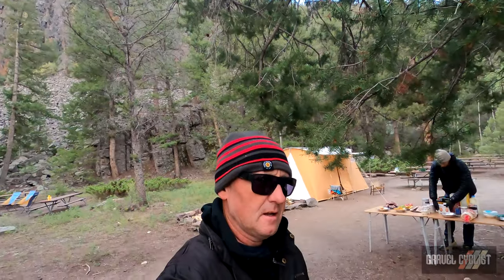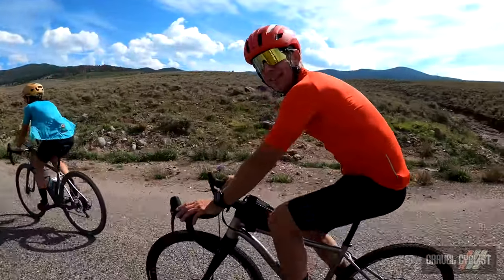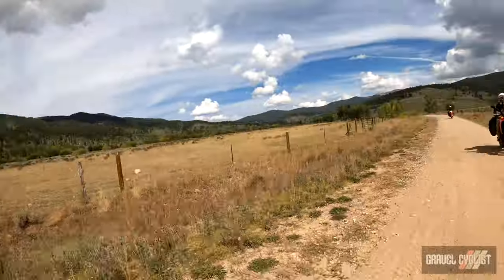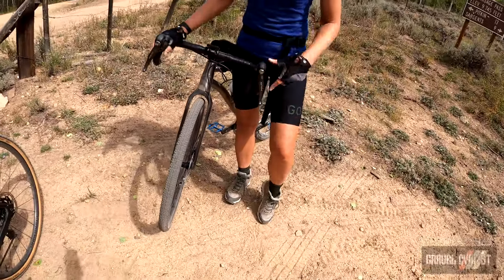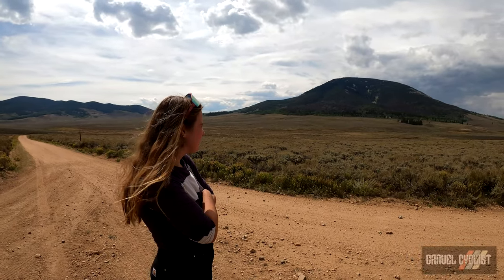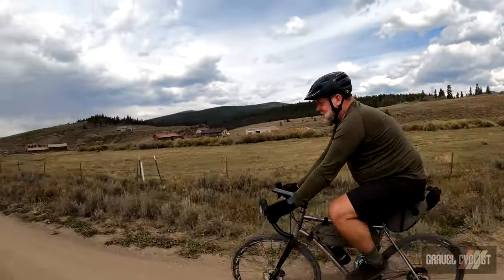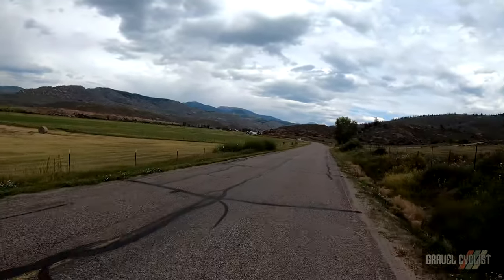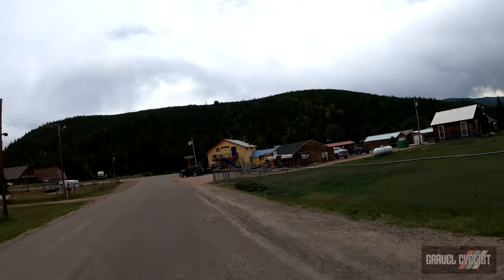Gunnison Gravel Camp, Colorado: Day Two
"Gunnison County is a county located in the U.S. state of Colorado. As of the 2020 census, the population was 16,918. The county seat is Gunnison. The county was named for John W. Gunnison, a United States Army officer and captain in the Army Topographical Engineers, who surveyed for the transcontinental railroad in 1853." - Wikipedia.org

In this video, JOM of the Gravel Cyclist crew documents the ride experience video of the Gunnison Gravel Camp. Three days of superb riding in and about Gunnison County, with our home base being the Campfire Ranch in Almont, Colorado. Tent camping needs supplied by Springbar Tents of Salt Lake City, Utah.

More about Gunnison, Colorado, courtesy of Wikipedia.org
"The City of Gunnison got its name from the first known European-American explorer of the area, John W. Gunnison. He was searching for a route for the transcontinental railroad in 1853 and only stayed for three days before traveling west to Utah. Gunnison saw its first population increase in the 1870s, due to the mining surge throughout the state. The railroad arrived soon after in 1880 to appreciative miners, ranchers, and farmers."

"Gunnison is located at the bottom of a valley. Due to its location in the Rocky Mountains, cold air in all the valleys settles into Gunnison at night, making it one of the coldest places in winter in the United States, especially when snowpack is present." The average high temperature in January is 26F / -3C, yikes!

"The city typically experiences moderate snowfalls, with an average of 45.5 inches (116 cm) per year. Early fall and late spring snows are not uncommon, and snow can remain on the ground in town from as early as November to as late as April. Surrounding mountains experience very heavy snowfall with longer periods of snow on the ground. Many locations average 300–400 inches (760–1,020 cm) of snow annually. The snow is welcome to the area, as it is beneficial to water supplies and local ski resorts."

All-New 2023 Trek Domane: Gravel Bike AND Endurance Road? (JOM's bike in this video)